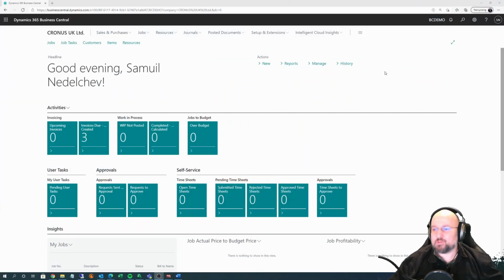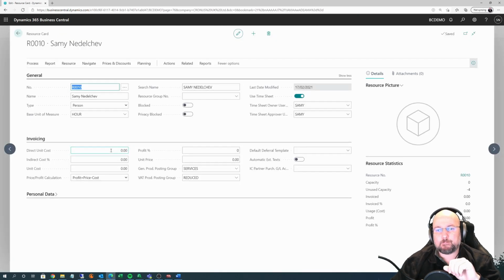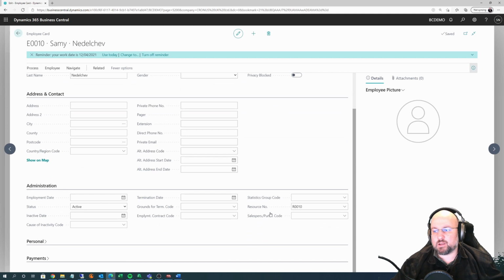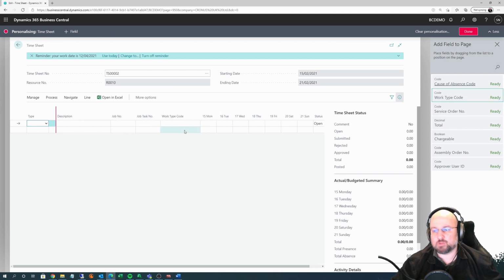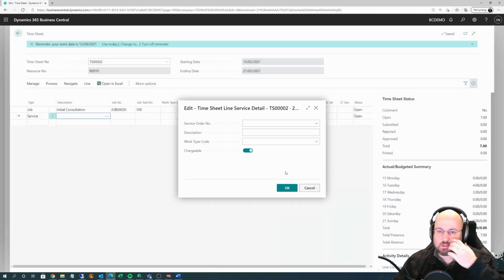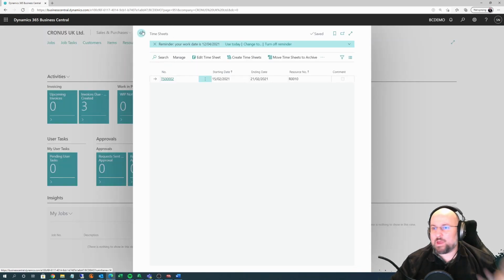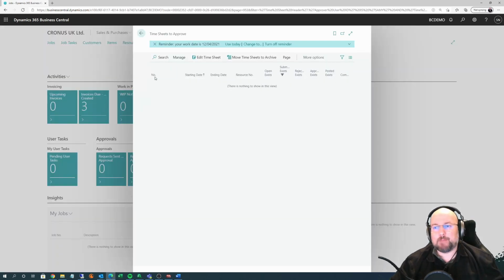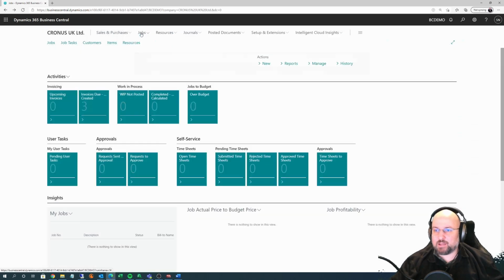Time Sheets reporting in BC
This first video in a series about Jobs and Resources looks into the setup and usage of Time Sheets in Dynamics BC.

Please comment with suggestions for improvements, and what content you'd like to see next on this channel. The goal is to create a sort of online training library, which will eventually cover every functionality in the system. So, if you have preferences what to be covered next, vote with your comment, and I'll do my best to comply.